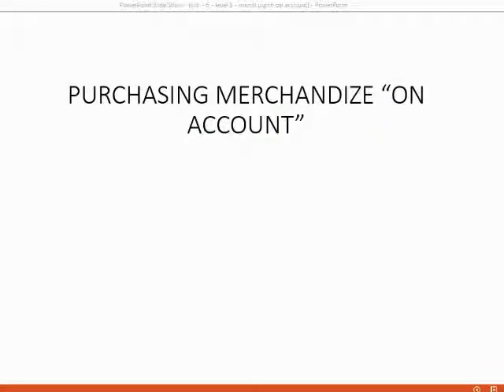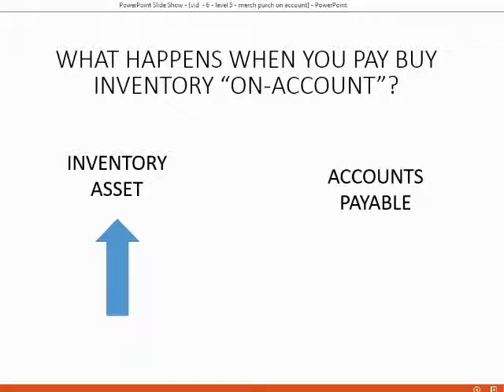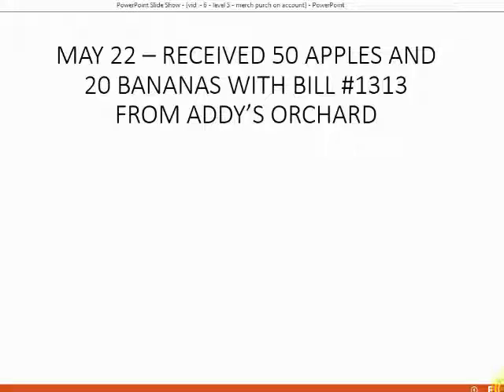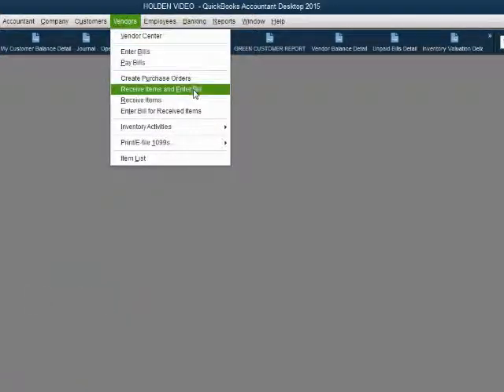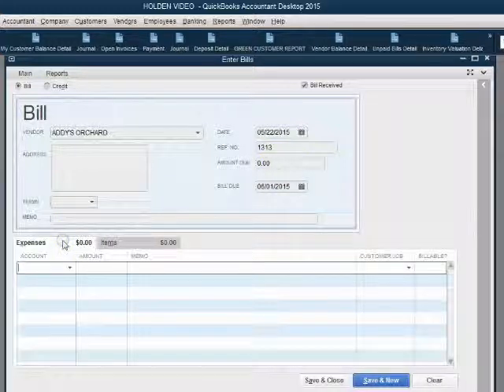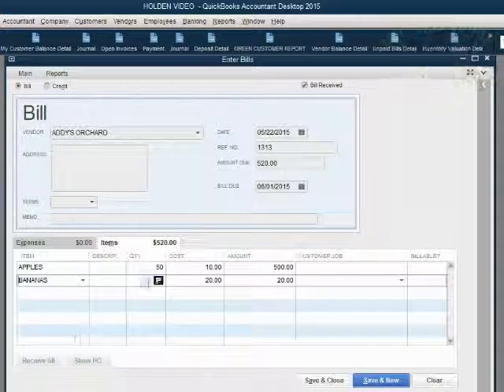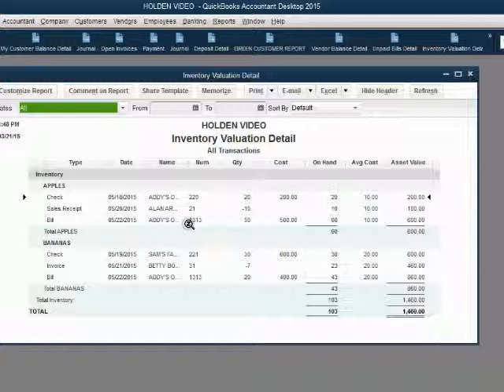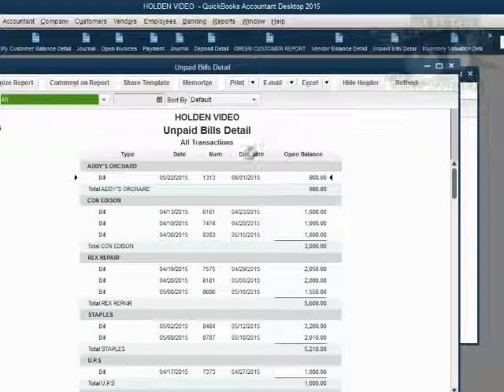QuickBooks Purchase Merchandise On Account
How to record purchases on account in QuickBooks Desktop? When you receive an inventory bill for inventory purchased on account, your inventory quantities will increase exactly the same as it did for a cash purchase of goods that your sell. All accounts for an merchandise inventory purchase will be the same except cash. If you make an inventory credit purchase, then instead of cash in bank decreasing, accounts payable will increase for the purchase cost of the goods. The bill for the merchandise is the source document that indicates that the merchandise has been received and therefore, you owe the vendor the money for the purchase of goods. The inventory is listed as available for sale and the rest of the transaction cycle goes to accounts payable like any other service or product that we owe directly to the vendors.

Here The QuickBooks Online Full Inventory Course, all the same topics in QuickBooks online……….

This whole playlist is the full QuickBooks Desktop Inventory feature playlist course. It’s all about managing goods and keeping inventory records; generally, how to use the inventory module in the desktop version. Following this playlist in the same order as the list here, will show you how to set up inventory and how to track inventory quantity after each purchase or sale of merchandise inventory. You will use inventory reports in QuickBooks. Every possible transaction or issue that involves merchandise inventory and managing and counting goods in QuickBooks desktop will eb shown in this video series.
You will learn how to find and fix inventory mistakes. At the end of the course, you will learn how to adjust inventory for unusual situations. You will also be shown a SPECIAL METHOD created by me to handle PREPAID INVENTORY transactions. The class gives real hands-on practice with buying and selling transactions in QuickBooks.
This QuickBooks instructional series even teaches some basic accounting inventory concepts; specifically, the "Perpetual" inventory method of inventory valuation in QuickBooks. It will be understandable in common sense terms without accounting knowledge.

You can Learn QuickBooks Free and get live help for every possible QuickBooks topic here at the main channel